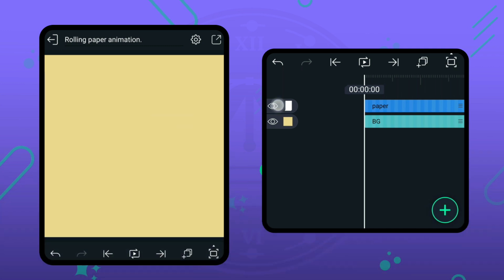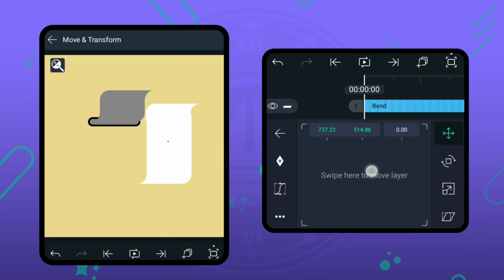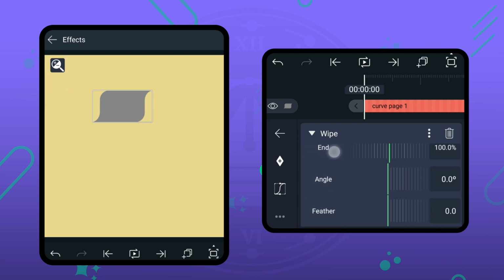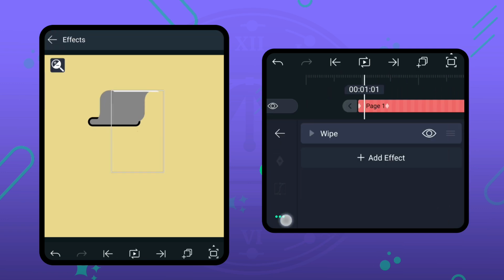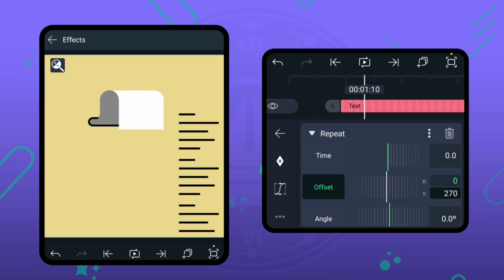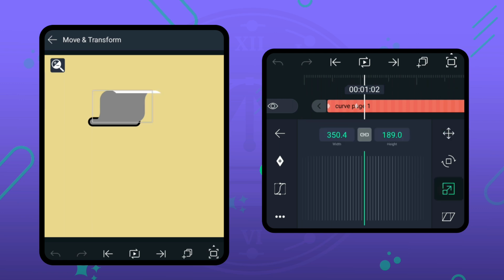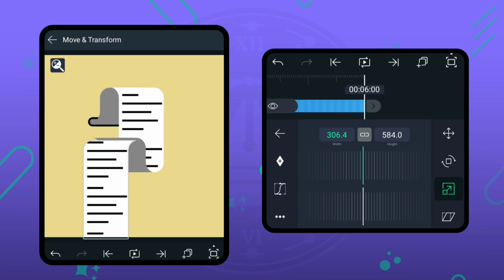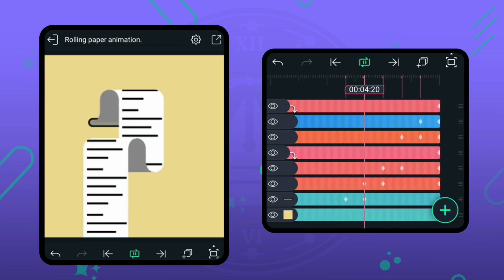Rolling Paper Animation in Alight Motion (Phone Only). | Time motion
Learn how to create a smooth rolling paper animation in Alight Motion using just your phone!

In this tutorial, I’ll show you step by step how to animate a realistic paper roll effect using simple keyframes and shape techniques inside Alight Motion. This effect is perfect for motion graphics, reels, and creative text animations.

✨ What you’ll learn:
• How to create a rolling paper effect
• Smooth keyframe animation techniques
• Using shapes to create realistic motion
• Tips to make your animation look clean and professional

This tutorial is beginner-friendly and requires no plugins or PC—everything is done on mobile.